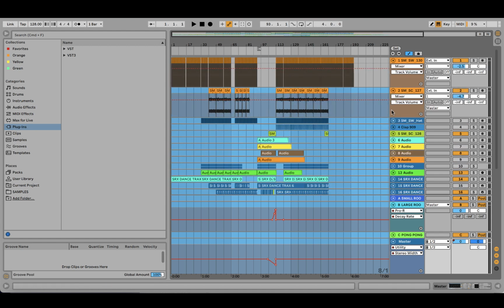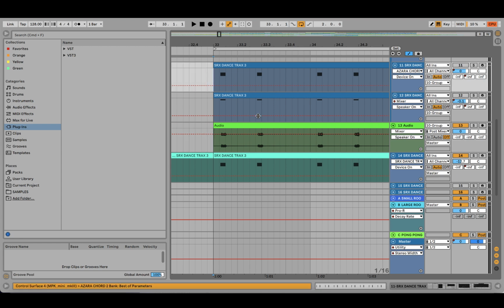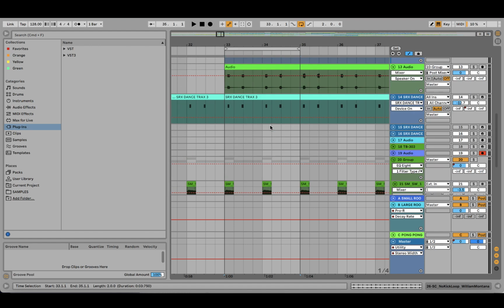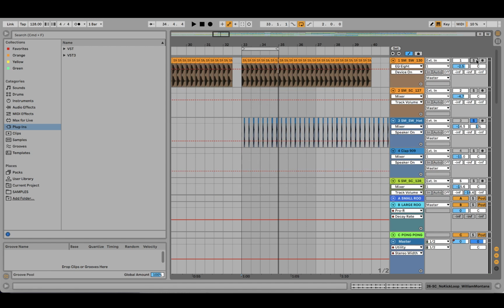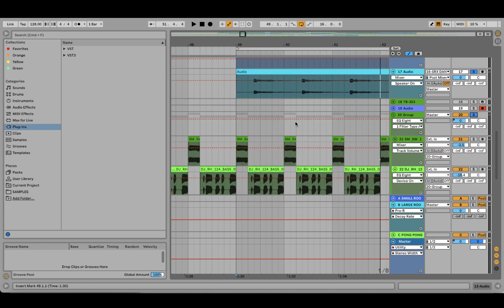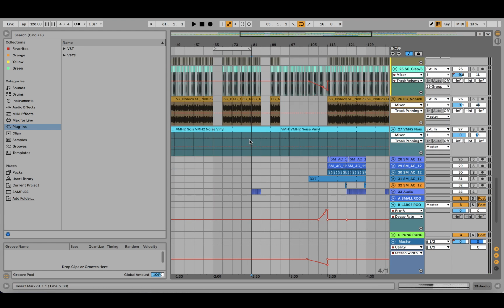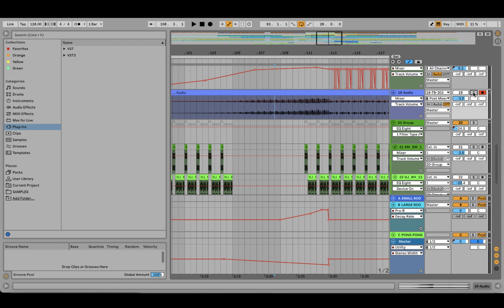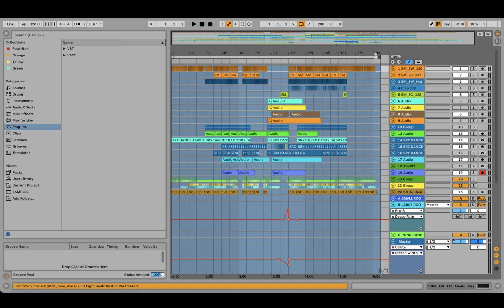Track Breakdown - 'Sprinkler' (Djebali Records)